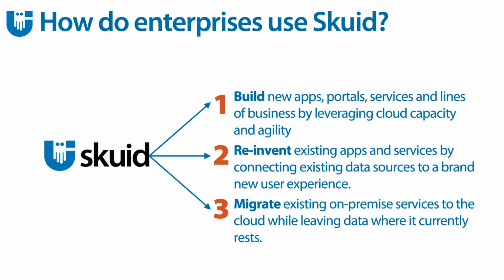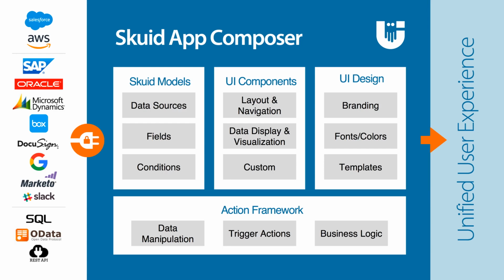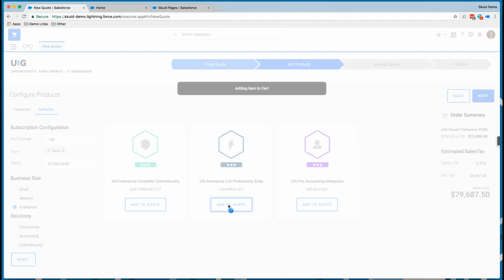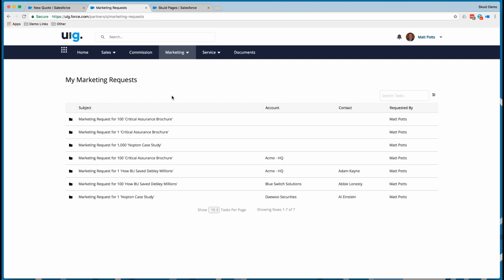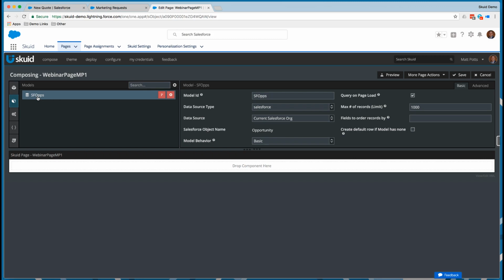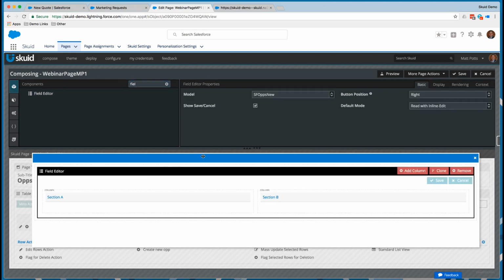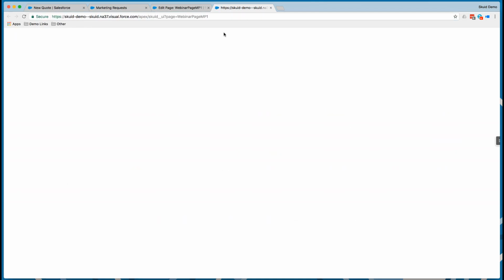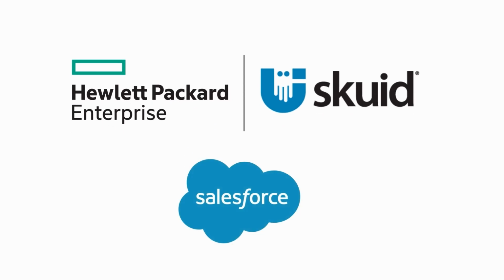Skuid dive - Introducing custom apps built with Skuid.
In this webinar, Skuid Pre-Sales Engineer Matt Potts gives an Introduction to Skuid. Matt will show you a demo of a finished Skuid solution as well as create a new page to show you just how easy it is to build highly customized applications. You will also hear how HPE has experienced success using Skuid.